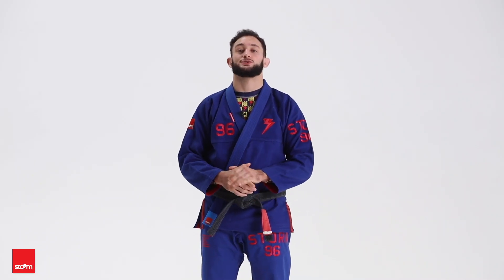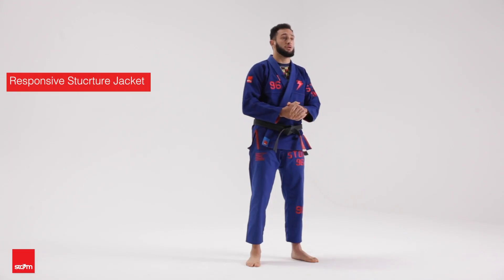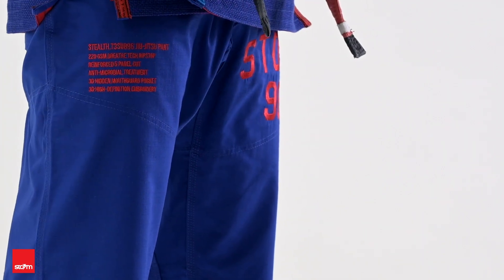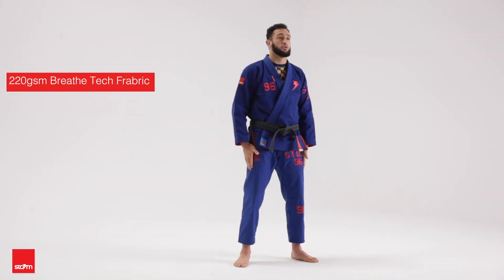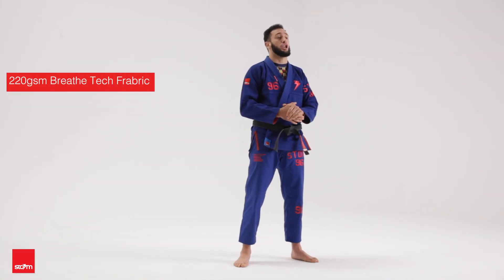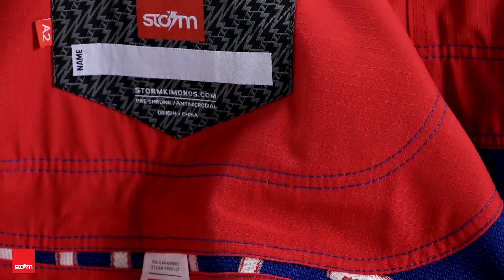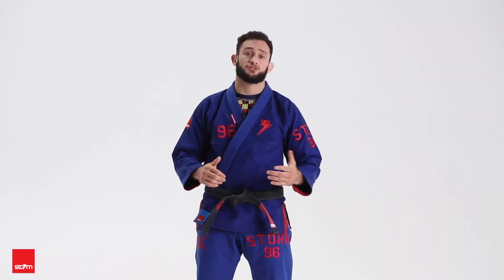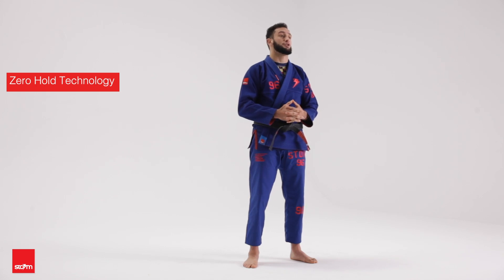Storm 2019 T3 Sub 96 Kimono review by Gabriel Arges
Our T3 Sub 96heavyweight competition Kimono reviewed by Storm team athlete and 3x world champion Gabriel Arges.